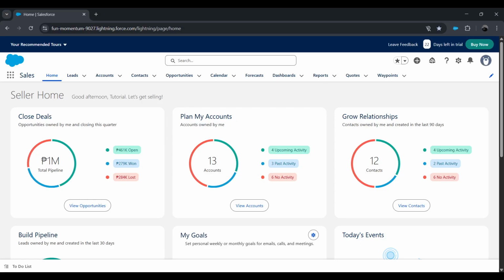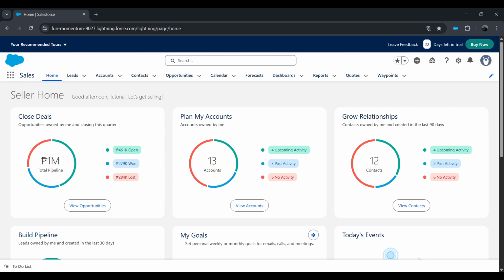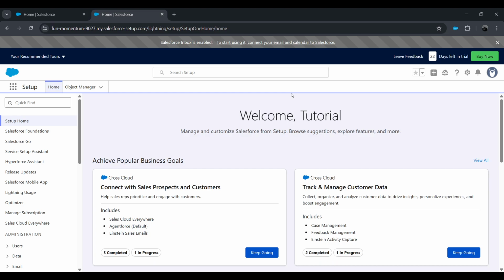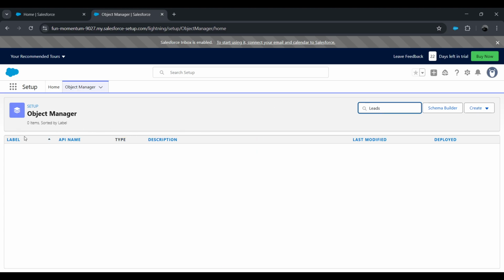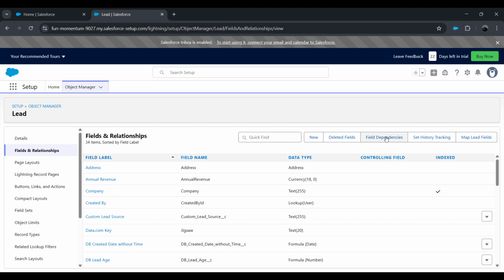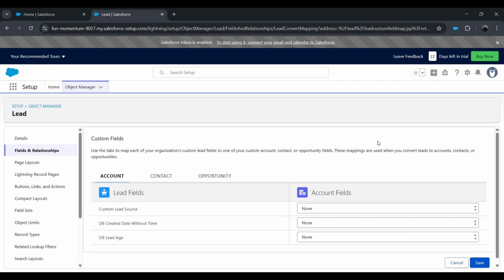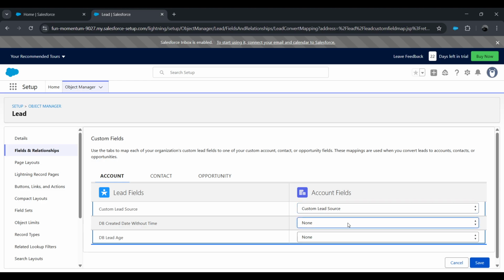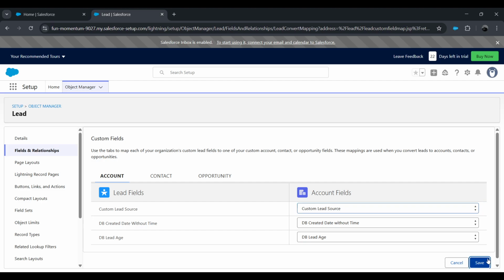How To Create Custom Field Mapping In Salesforce (Tutorial 2026)